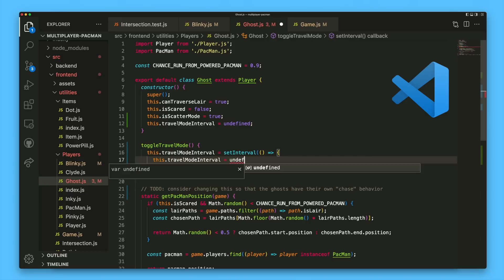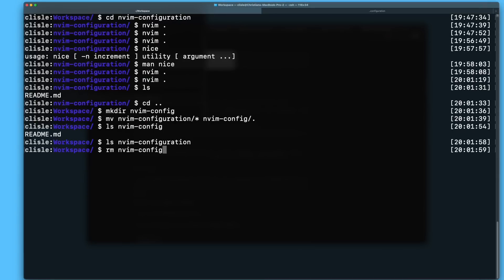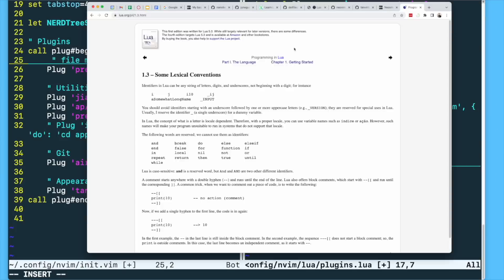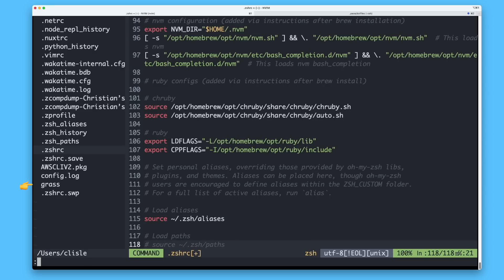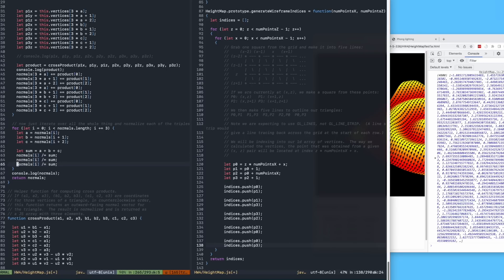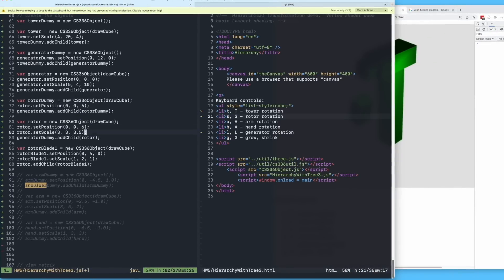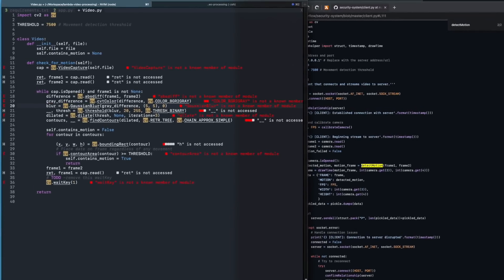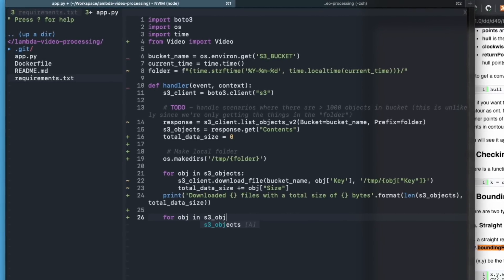Programming with only vim for 30 days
Guys, I finally learned how to exit vim! 🧠

Gear
Computer: 14" M1 Pro

Chapters
0:00 Intro
0:45 Day 1 - Configuring vim
2:26 Day 2 - Configuring vim
4:27 Week 1
6:18 Week 2
7:20 1 month
8:03 Final thoughts
9:21 Recommendations for new Vim users
10:05 Outro

Music
- Baby Keem - BULLIES
- Travis Scott  - Drugs you should try it - (p.s., don't do drugs - this song is good)
- Daft Punk - Instant Crush
- Joey Bada$$ - Devastated